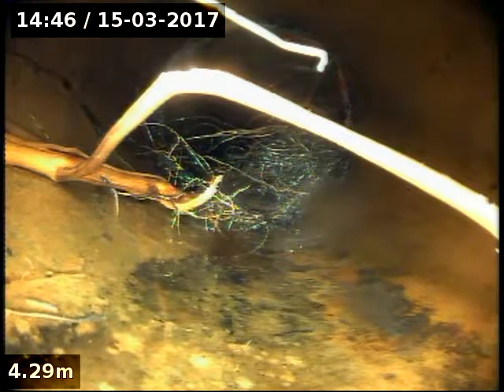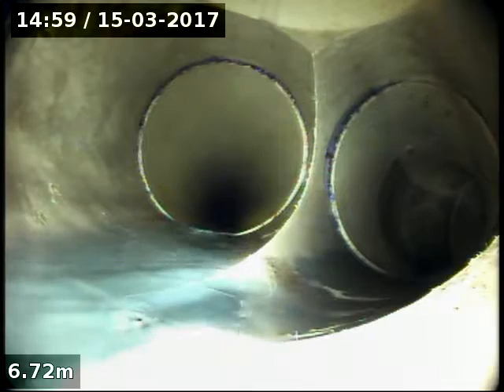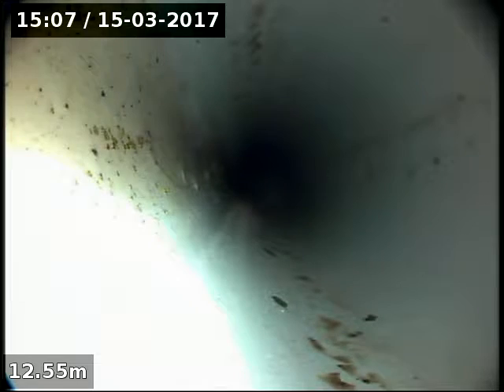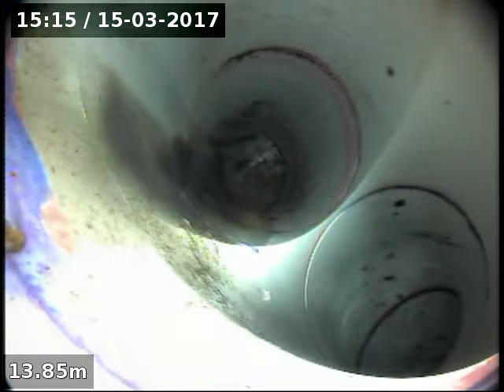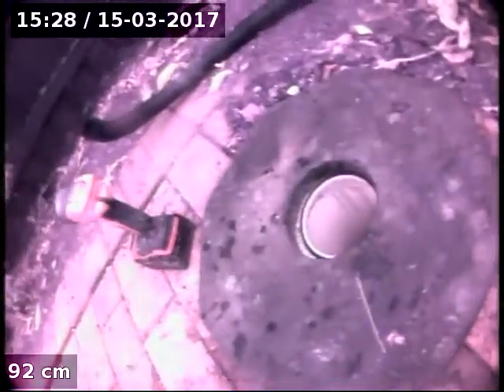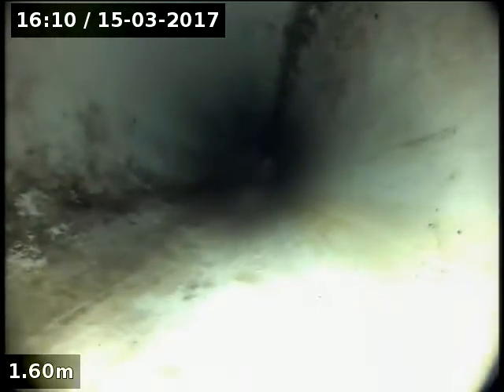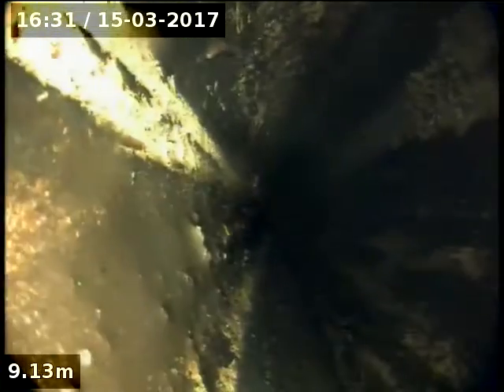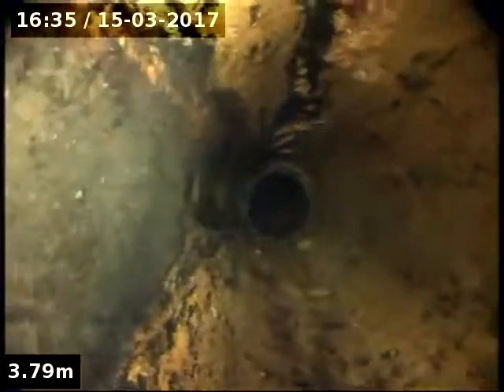Blockage King122 Napier St Sth Melb 2017 03 15 14 46 35